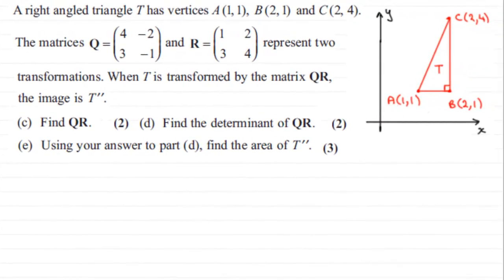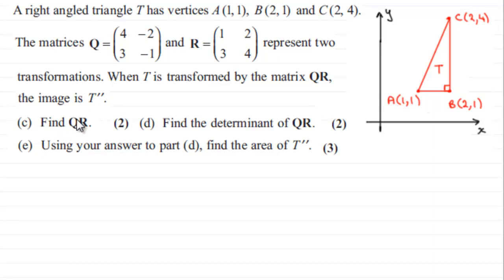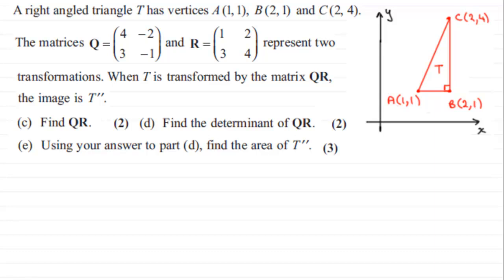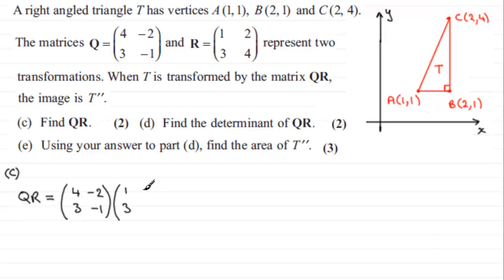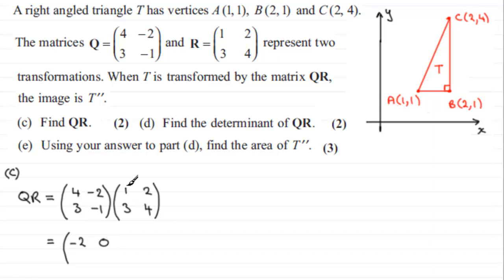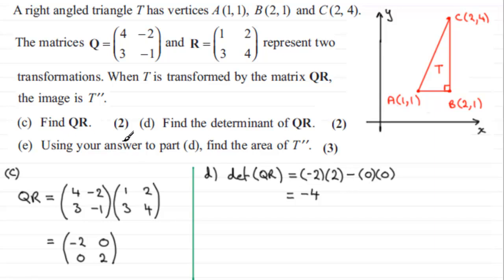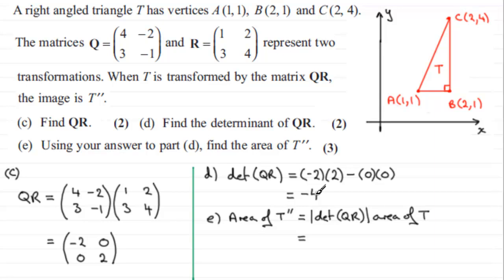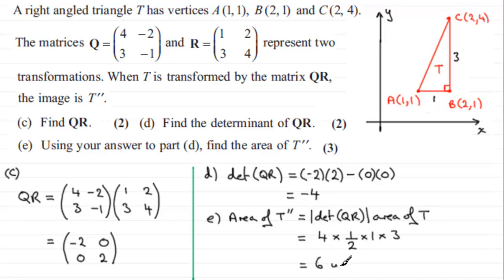Matrices Transformations : FP1 Edexcel January 2012 Q4(c)(d)(e) : ExamSolutions Maths Tutorials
to see other questions in this paper, index, playlists and more maths videos on the matrices, transformations and other maths topics